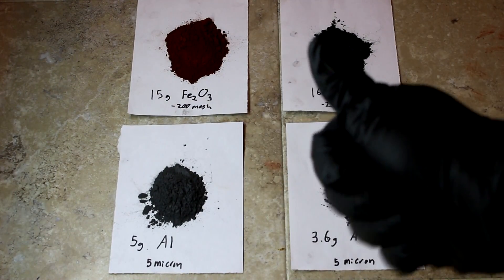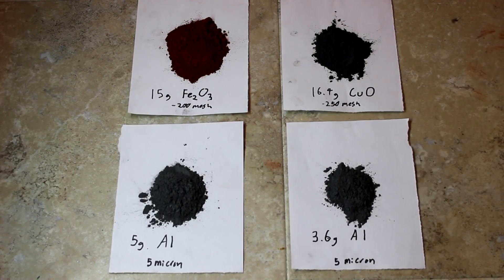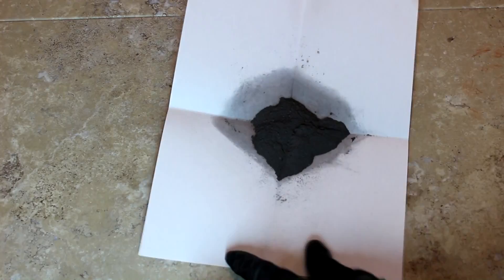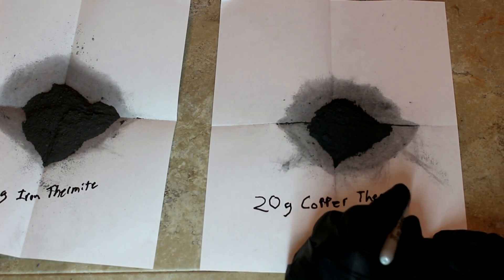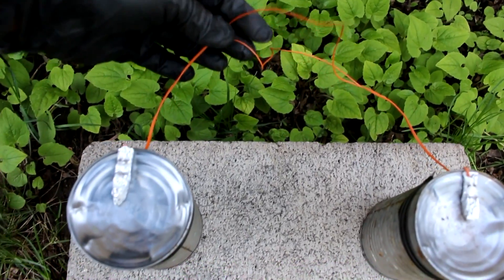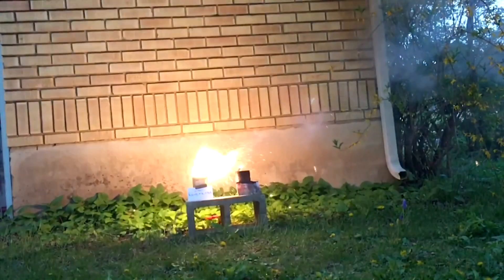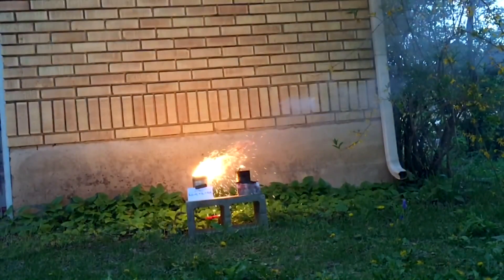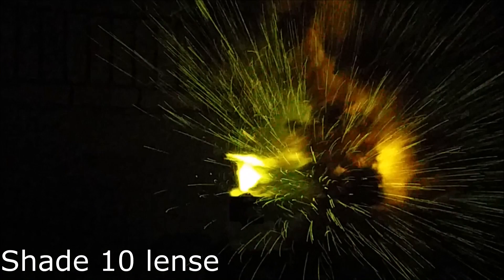Iron and Copper Thermite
I set off mixtures of both copper and Iron thermite simultaneously.

The 250K sub video is taking a lot longer than I anticipated but here is something to tie you over till it comes out. :)

Energy released:
Copper thermite 4.5kJ/g
Iron thermite 3.9kJ/g
TNT 4.1kJ/g